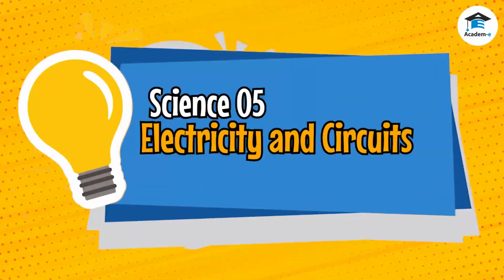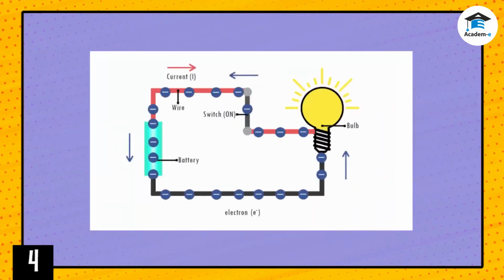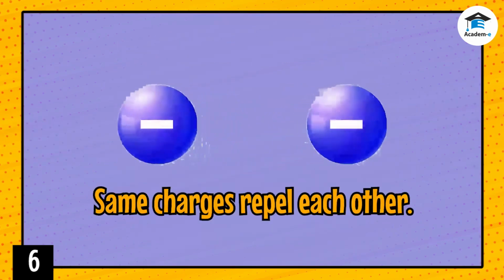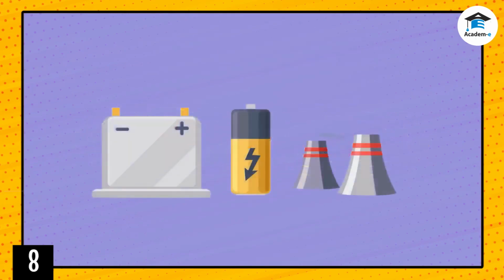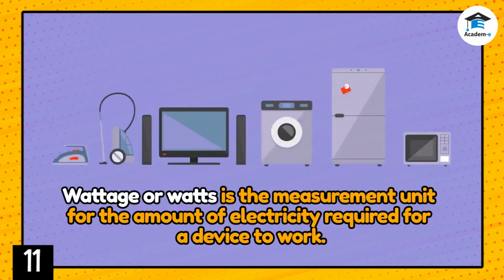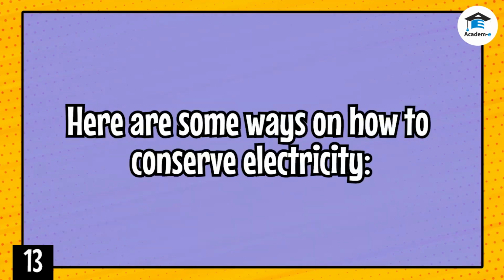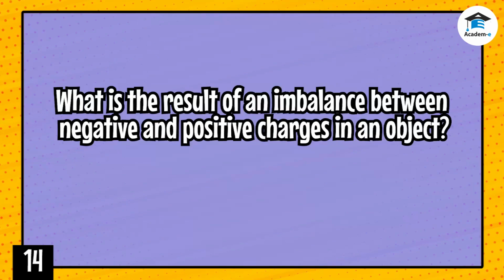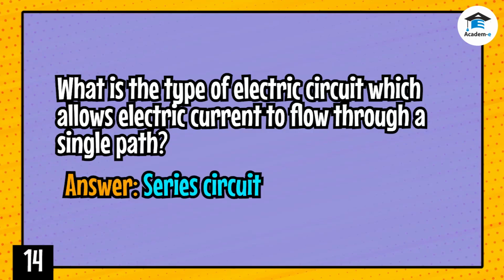SCIENCE05L23: Electricity and Circuits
OBJECTIVES
 Explain how electricity is produced
 Describe the structure of an electric circuit
 Recognize how electricity flows in a circuit
 Differentiate a series circuit from a parallel circuit

LESSON PREREQUISITE

LESSON PROPER

Electricity and Atoms
Electricity is a form of energy that begins with the smallest of all particles: the atom. An atom consists of protons and neutrons in their nucleus or the center of the atom. Protons are particles that are positively charged. Neutrons are particles that do not have charges. Electrons are negatively charged particles that revolve around the nucleus in circular orbits. Electrons can move quickly from atom to atom, which produces electricity. Same charges repel each other or move away from each other, while
opposite charges attract or pull each other. The push or pull between two
charged objects is called an electric force.

When two different substances are rubbed together, electrons can transfer between the two substances. The transfer then causes a charge or an electric current to run through both objects. When the electrons stop moving to the next atom, then this situation creates static electricity, the buildup of charges on the surface of the material. Static electricity results from an imbalance between negative and positive charges in an object.

The Electric Circuit and Its Parts
     For electricity to be useful, it must flow continuously and follow a path called an electric circuit. An electron from an energy source (such as battery) pushes other electrons through a wire. This pushing creates a continuous flow of electrons in a loop. This loop serves as the path in which electrons flow from a source.

An electric circuit has three main parts:
 the energy or power source like dry cells and electrical outlets,
 the conducting path that moves electric charges through its wires,
 the load or electrical device like a light bulb or any electrical
appliances that use electrical energy. Kitchen appliances often have
resistors, an electrical device that helps transform electrical energy to
heat energy.

   Among the different power sources used in an electric circuit are dry cells, wet cells, and power plants.

   Adding a device called switch to a circuit helps control the opening and
closing of a circuit.
1. Switch On means the circuit is closed and electricity flows, and the bulb
lights up.
2. Switch Off means the circuit is open and no current flows.

Conserving Electricity
Wattage or watts is the measurement unit for the amount of electricity
required for a device to work. For example, one television may require 45 watts to work. The overall electrical consumption is calculated by adding the total consumption (in watts) of all devices over the course of an hour. As a result, the use of electricity in kilowatt-hour determines electrical consumption. The lower the electrical consumption is, the lower your electrical bill will be. Likewise, a higher electrical consumption may show a higher electrical bill.

Here are some ways on how to conserve electricity:
1. Switch off or unplug appliances when they are not in use.
2. Use energy-saving bulbs because they use less electricity but produce
sufficient light.
3. Stay in well-ventilated areas instead of using air-conditioning units all
the time.
4. Do not plug too many appliances into one outlet. It can cause electric
current overload that may lead to fire.
5. Check the electrical cords. Make sure that they are properly insulated.